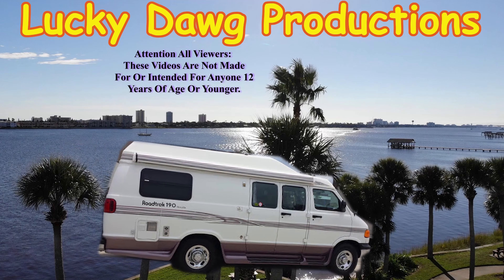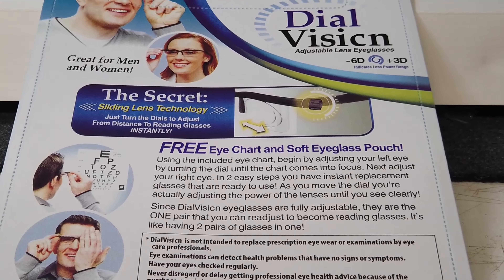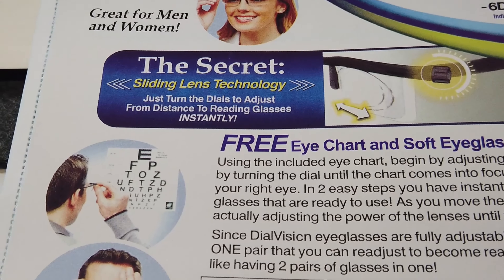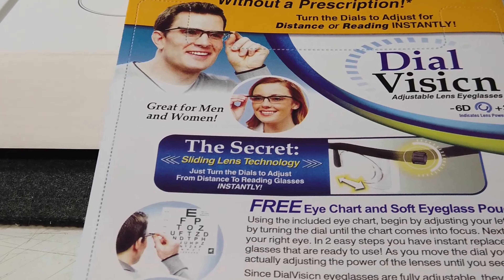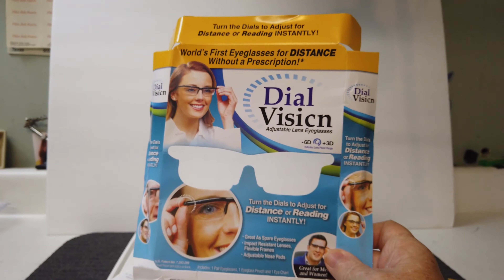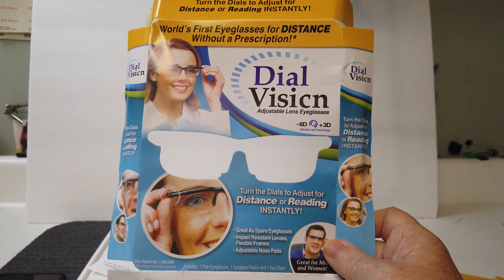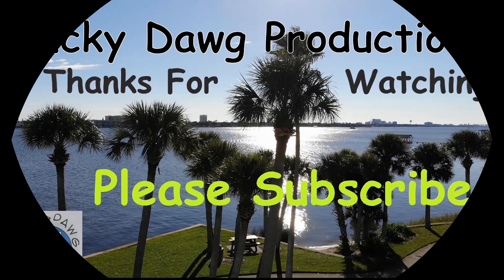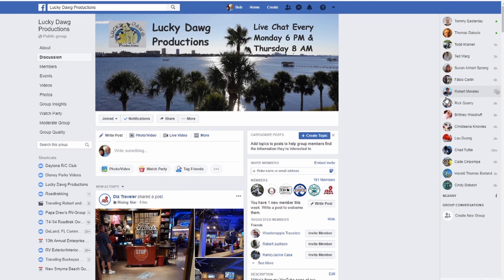Dial Visicn ? (Dial Vision) Junk Glasses Review